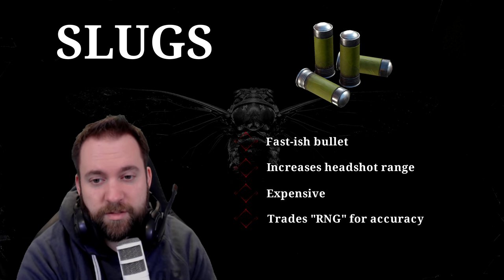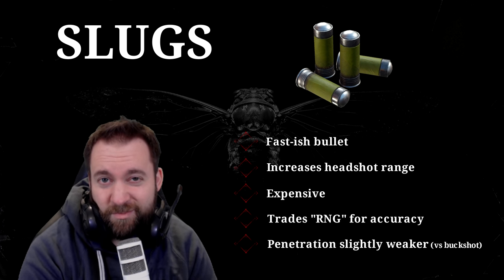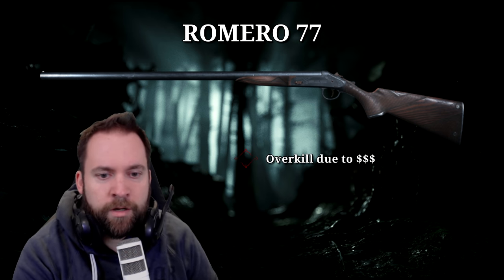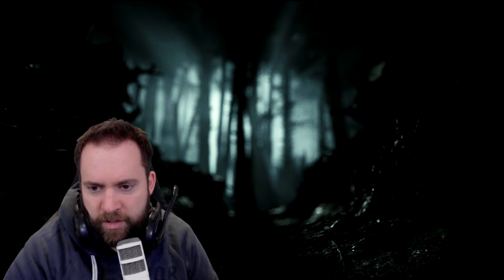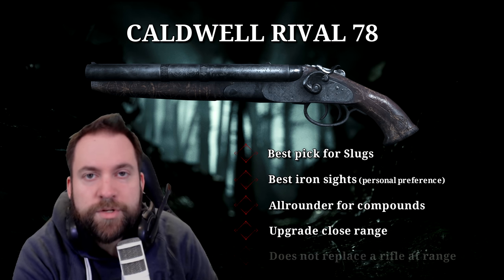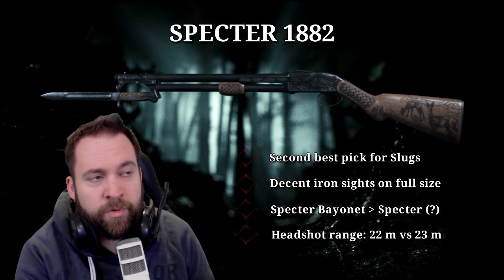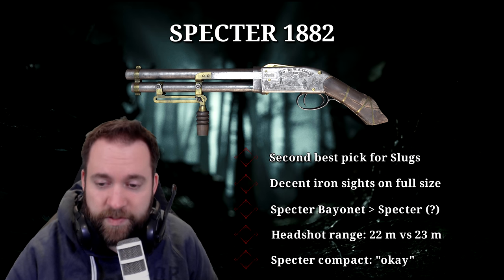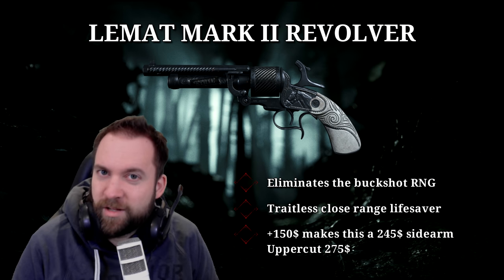HUNT SLUGS AMMUNITION - Gameplay, Review, Best Picks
So Slugs, eh? Let's have a look at them.

00:00 Intro
01:14 Gameplay
24:40 Slug Thoughts
28:08 Review / Recommendations

How I Long for Your Love - John T. Graham
You Gotta Save Me (Instrumental Version) - My My Snake Eyes
Fire, Then Nothing - Da Sein